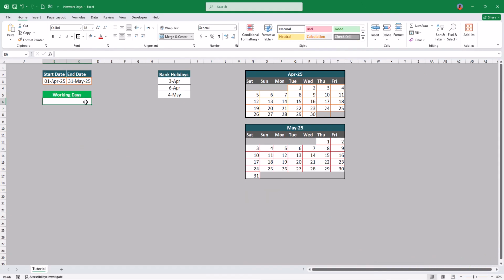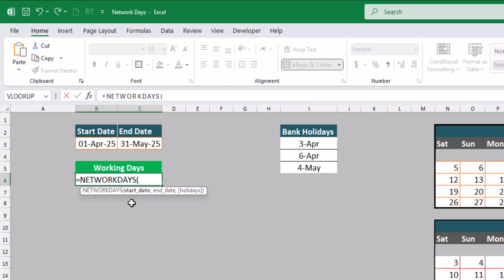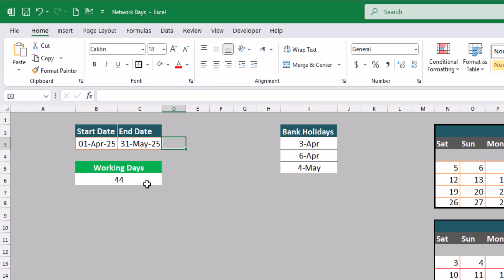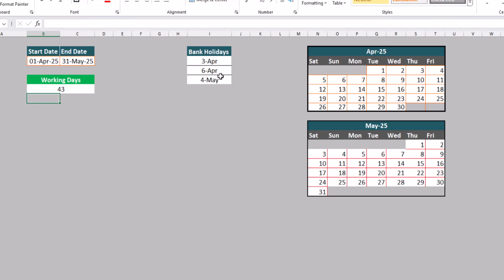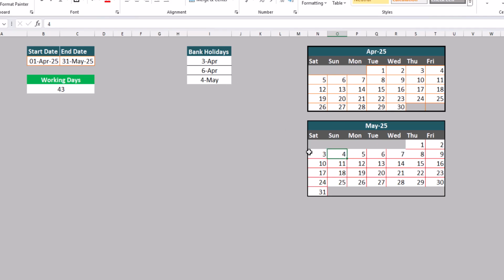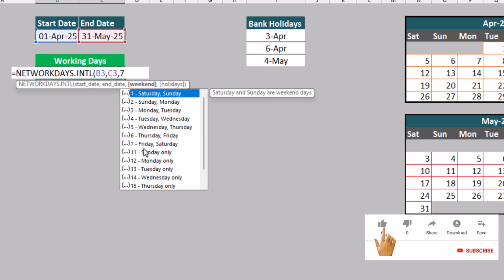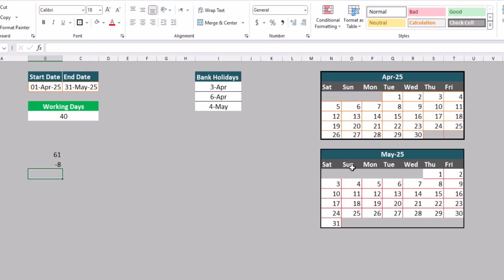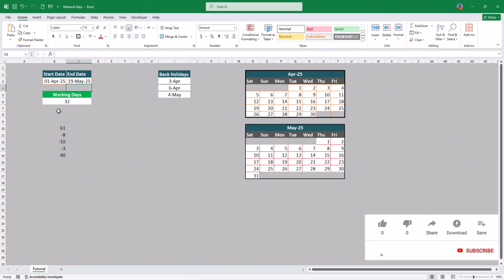How to Calculate the Net Working Days Between Two Dates in Excel Exclude Weekends & Holidays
Need to calculate how many business days fall between two dates in Excel? In this step-by-step tutorial, you'll learn how to use the powerful NETWORKDAYS &NETWORKDAYS.INTL functions to exclude weekends—and even holidays—automatically. Perfect for HR reports, payroll, project deadlines, and more!

✅ Beginner-friendly and practical
✅ Includes custom holiday lists
✅ Applies to all Excel versions